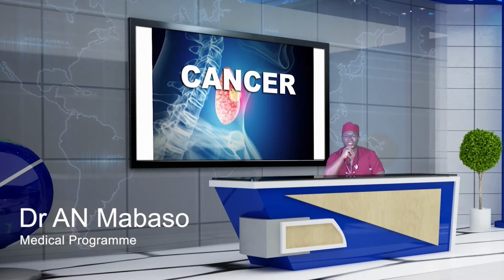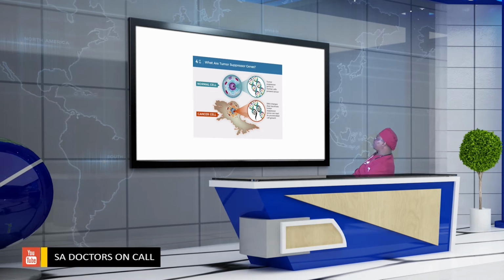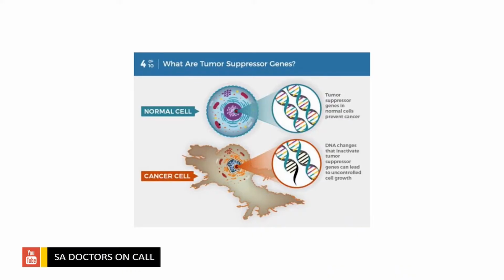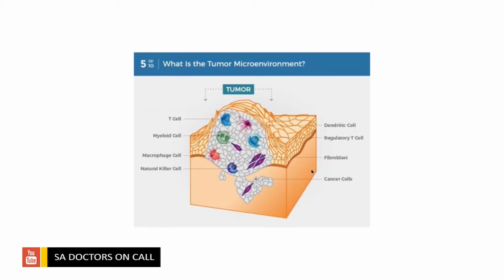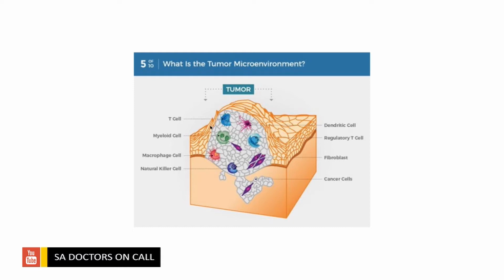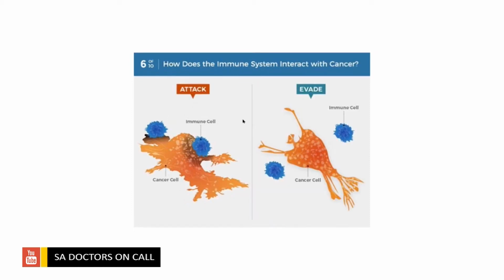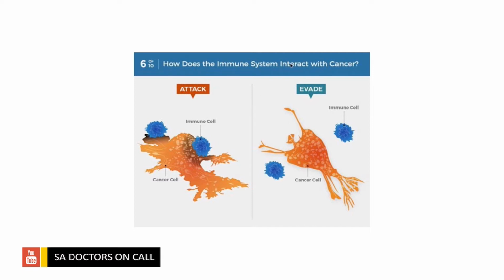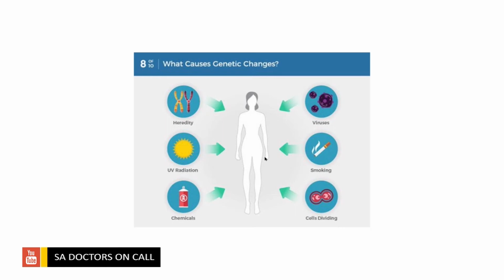schematic diagrams of cancer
Watch this video as Dr AN Mabaso teaching more about the issues of cancer